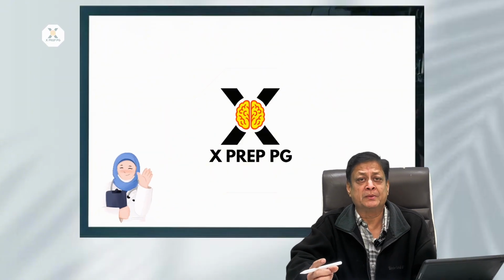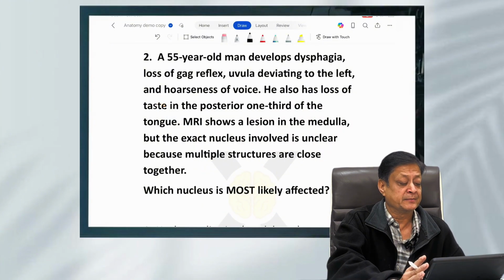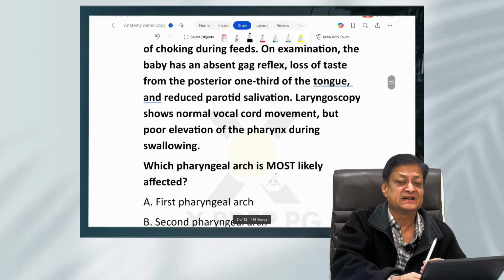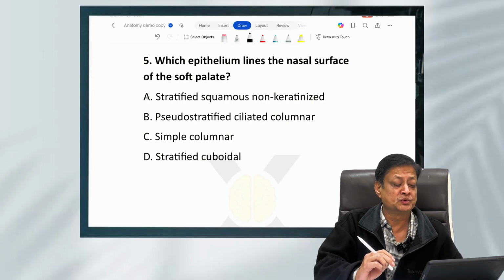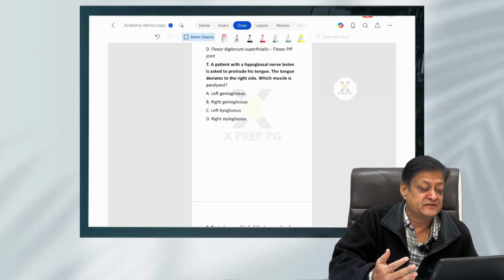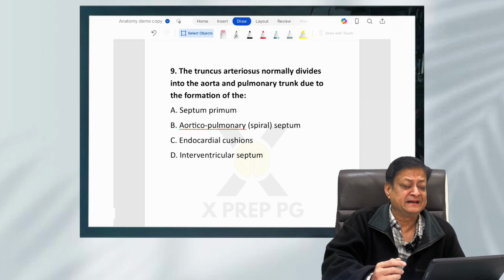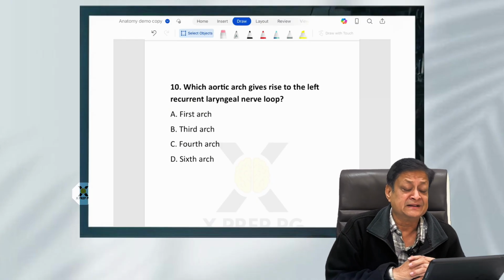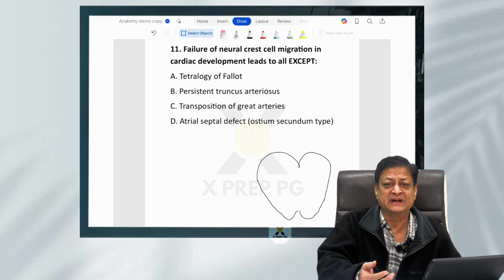X PREP PG (CBT 1) Anatomy Discussion by Dr. Ravindra Marathe